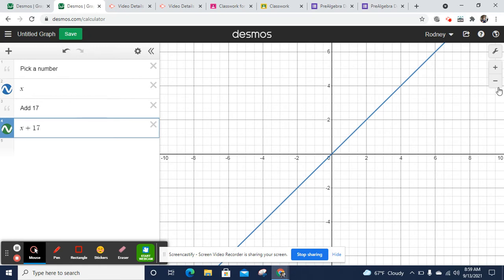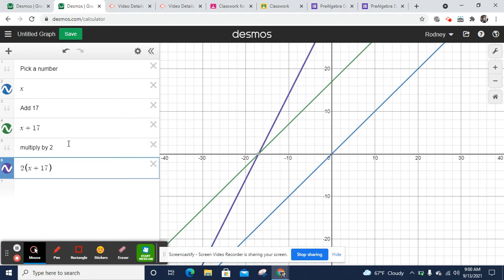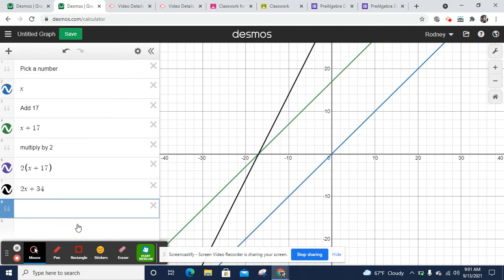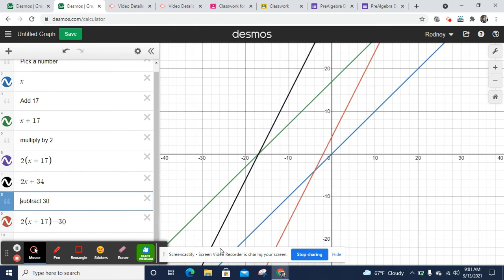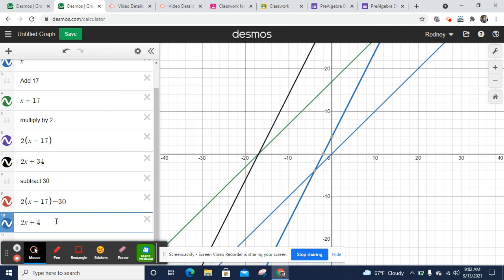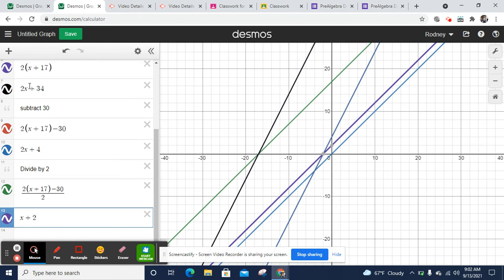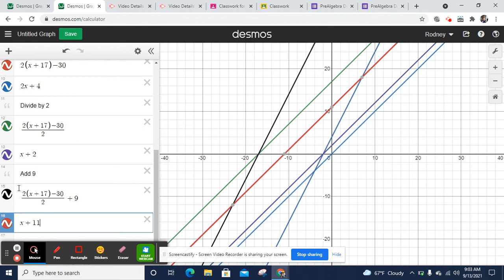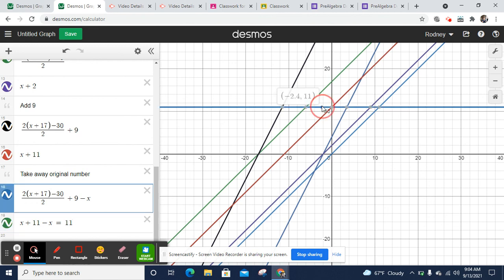Mr. Ward Creates a Magic Trick Video 2